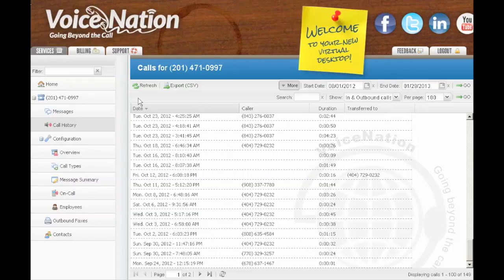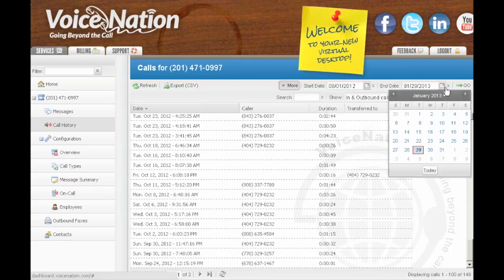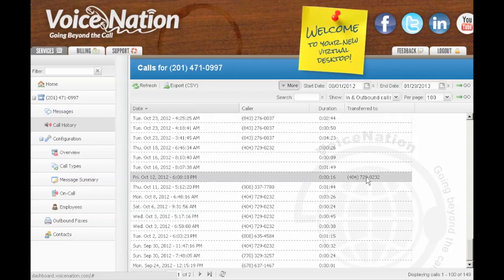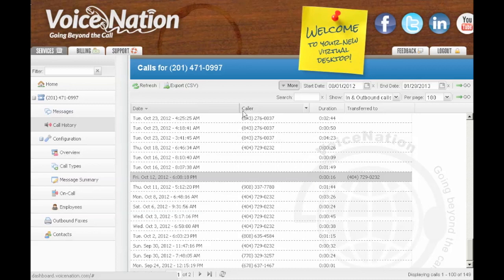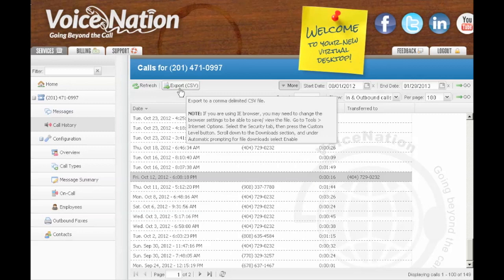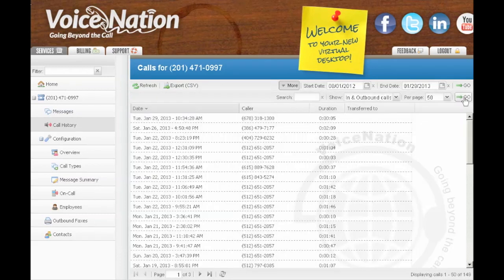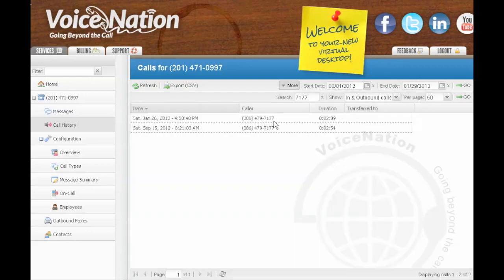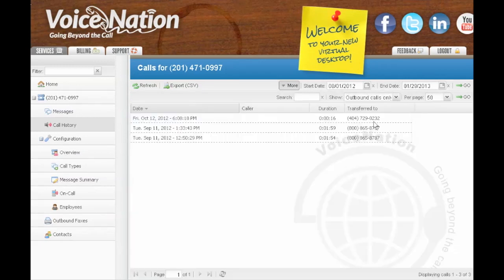Quality Answering Services - Call Center Dashboard Help: How To View Your Call History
The call history section of the dashboard lets you view all of the calls that VoiceNation has taken for you. By default, the dashboard will display all your calls in the last 30 days. You can change this date range by using the calendar options seen here and clicking GO.

Similar to the messages feature, your call history is organized into columns which can be sorted for easier use and organization. The date, the caller, the duration and the transferred to column. The date is self explanatory and simply shows you the date and time the call was taken. The caller shows the caller ID of your caller and the duration shows you how long the call with our operator lasted. The transferred to column will only have something in it, if your account has a call type where we have instructions to patch or transfer your callers out to you or your employees. **Remember that VoiceNation does not charge you for patching and the time after we patch calls to you. So when looking at your call history reports, don't be alarmed if you see really long Transferred to call durations. You are NOT being billed for these. We got you covered ! You are only billed for the operator talk time and the time we are on the phone working for you.
If for any reason you want to hide any of these columns you can also do this.

Your call history appears on the dashboard in real time. So you can refresh the page as often as you like to see calls as they come in. You can also export your call history to a CSV file. When choosing to export, the dashboard will automatically export all the call records in the displayed date range.
By default we show you 50 records per page, you can increase or decrease the number of records shown on
each page if you like. If you have more records than the per page display is set to, you can scroll to the next page of messages here at the bottom of the page.

The search option let you search through all the call history records within the selected date range above. So if you were looking for a call from a specific caller id, simply type the number in and click go. The dashboard will find it and only show you records with this number.

Lastly the SHOW field is another way to sort which records are being displayed. The default is to show all INBOUND and OUTBOUND calls. Inbound calls being ones where your callers called your VoiceNation account. And Outbound calls being where our operators patched or transferred your callers to your or your staff.

**Remember, your account may not have instructions for us to patch or transfer calls. If this is the case then you would not have any outbound calls shown.